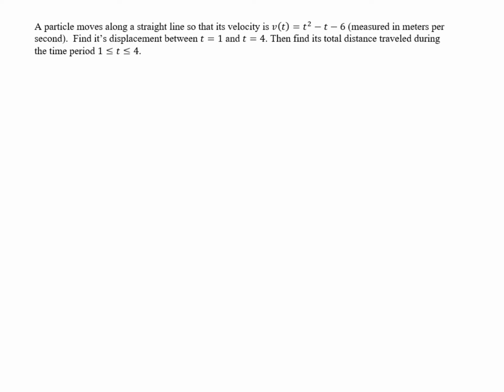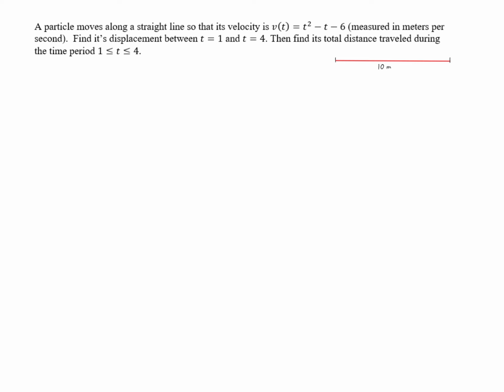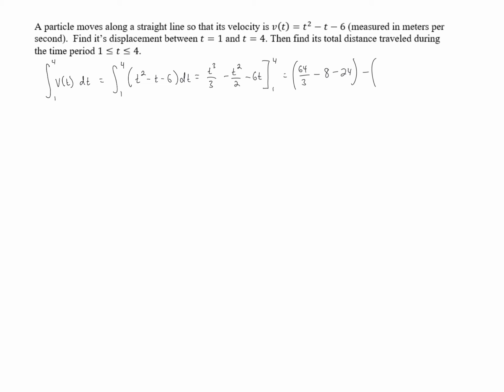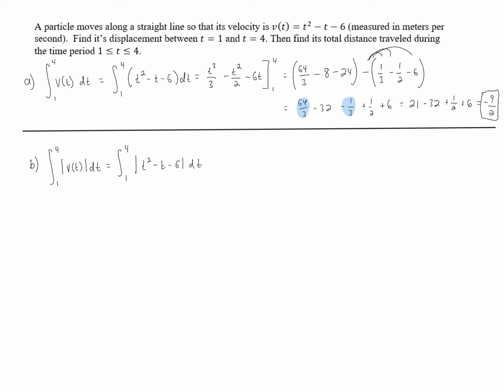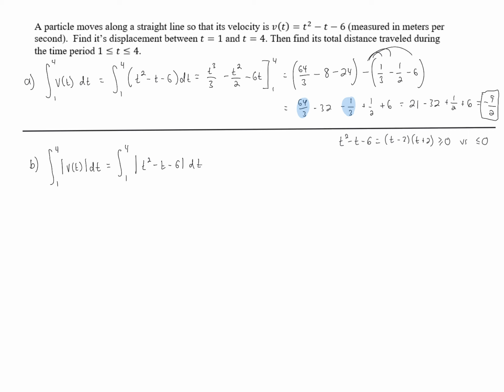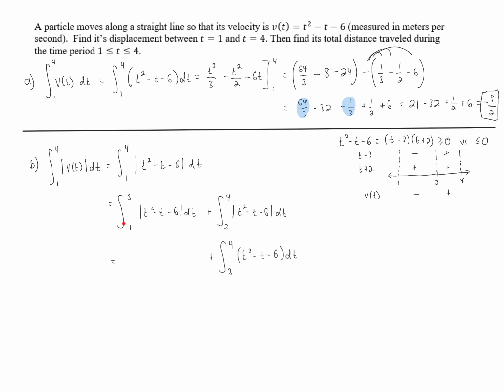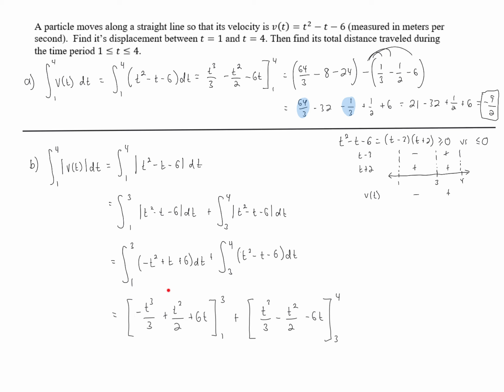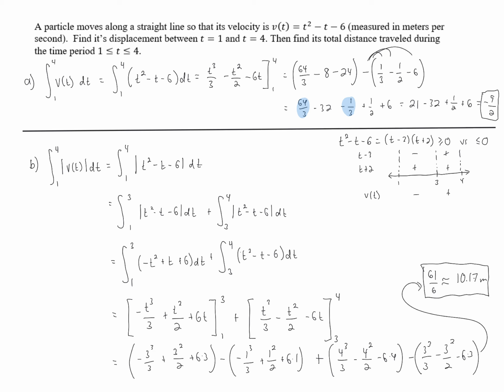The Net Change Theorem (Part 2)